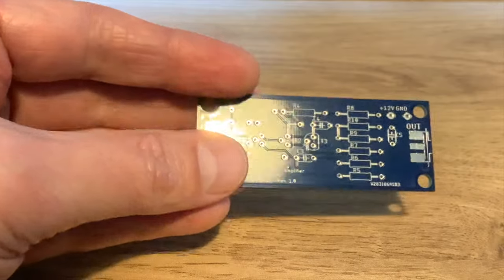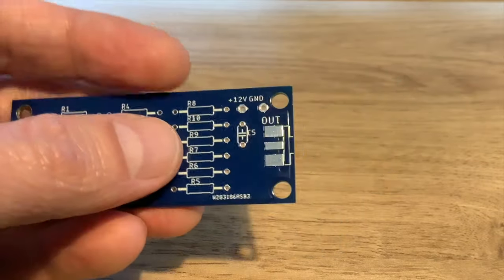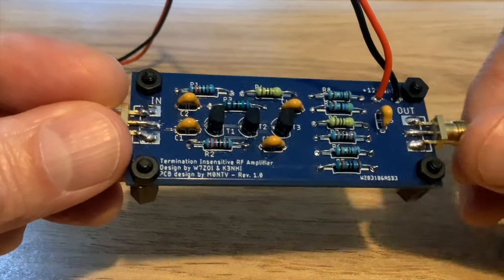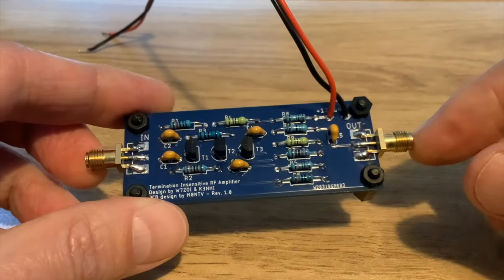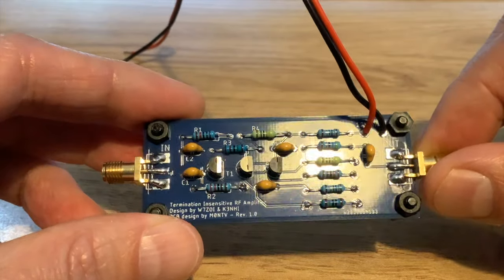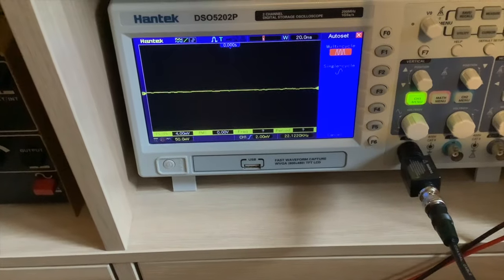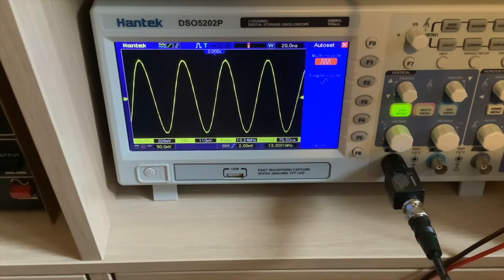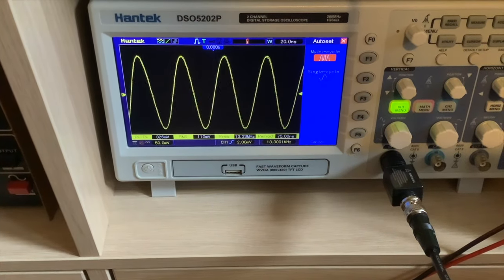45 - IF Amplifiers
Nick M0NTV builds and tests some bidirectional termination insensitive RF amplifiers for the IF section of his latest transceiver creation.

My PCB boards featured in the video are not for sale. If you are interested in my AutoDesk Eagle source files then (1) bear in mind my design is certainly not perfect; (2) is definitely not to be used for financial gain; and (3) is provided with no guarantees or software support at all! My address is on QRZ.com.

73

Nick
M0NTV